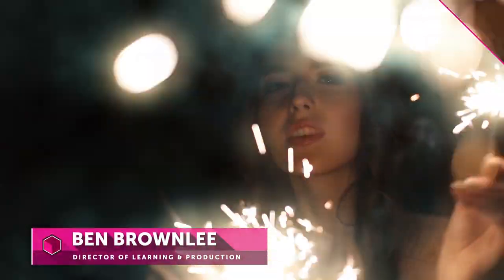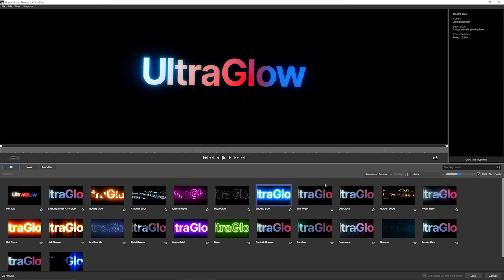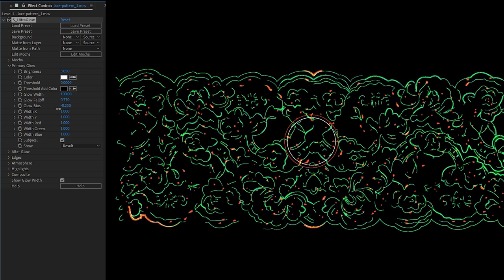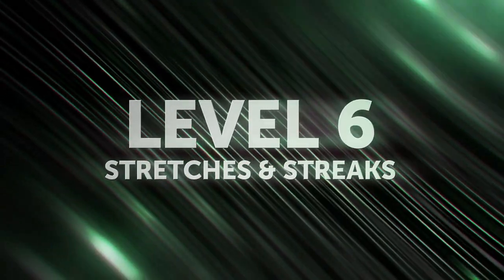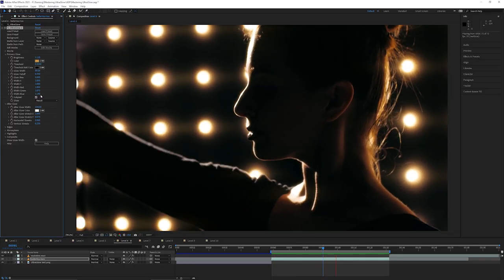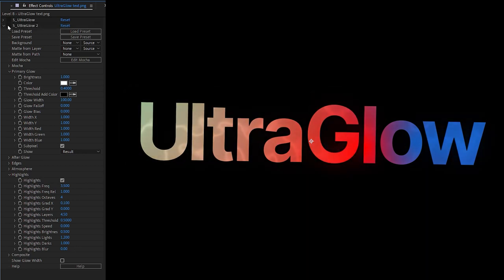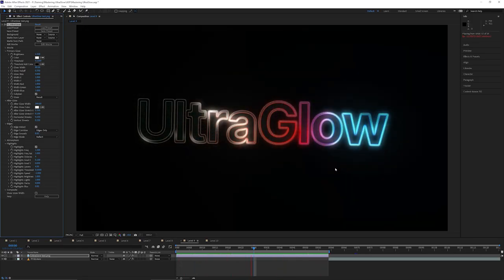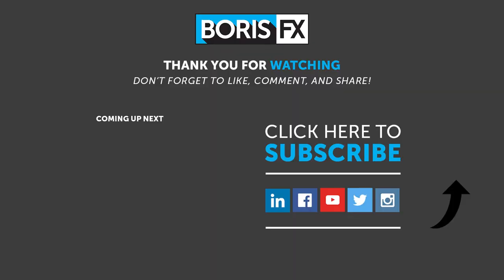Boris FX Sapphire UltraGlow- How To Add Gorgeous Glows Inside Adobe After Effects And Other Hosts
Sapphire's UltraGlow is the next evolution of the renowned S_Glow.  In this tutorial Ben Brownlee takes you through 10 levels of UltraGlow mastery. From getting the most out of the default settings and presets, all the way through to becoming an expert on glowing highlights and After Glow.  By the end of this video you will have a strong understanding of what effects UltraGlow can create over and above the standard glow.  And how deep you need to go to get, to achieve the perfect look for your project.

This video is shown in After Effects, but all the techniques shown will work regardless of where you are using Sapphire.  Become an UltraGlow master in about 15 minutes.

Learn more about S_UltraGlow and all the Boris FX Sapphire video filters

Chapter list :
0:24 Level 1 - Default Settings
2:13 Level 2 - Using Presets
2:54 Level 3 - Tuning Colors
4:10 Level 4 - Falloff & Bias
5:36 Level 5 - After Glow
7:00 Level 6 - Stretches & Streaks
9:25 Level 7 - Atmosphere
10:41 Level 8 - Highlights
13:07 Level 9 - Edges
14:18 Level 10 - Put it Together